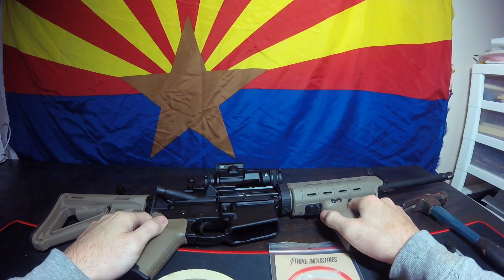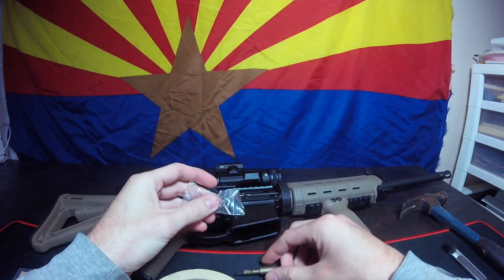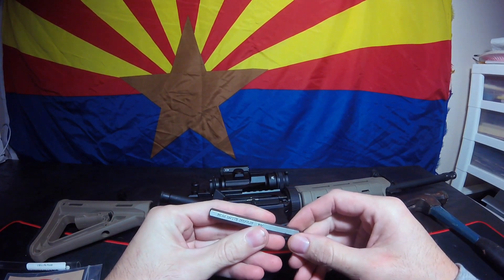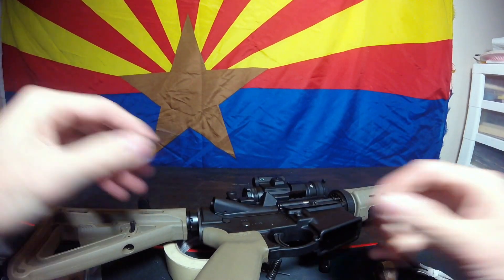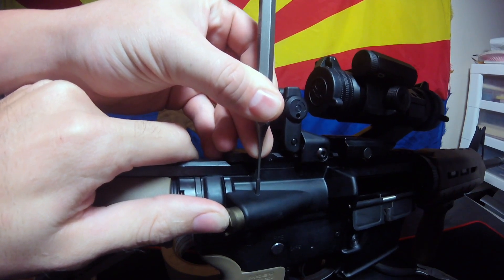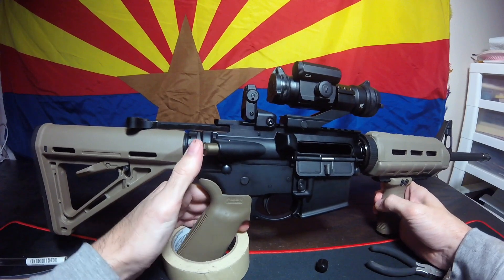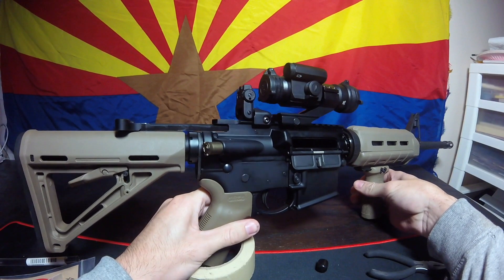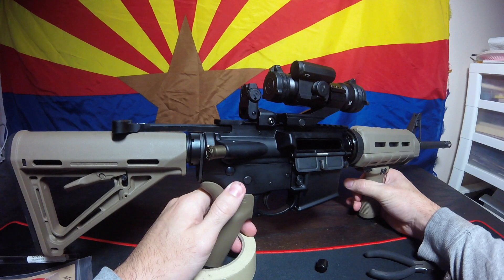Foward assist install on the AR-15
The installation of the StrikeKing forward assist on the AR-15.